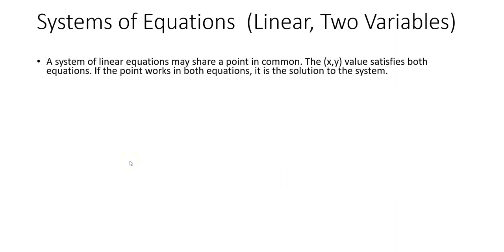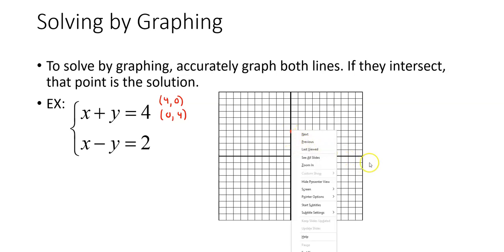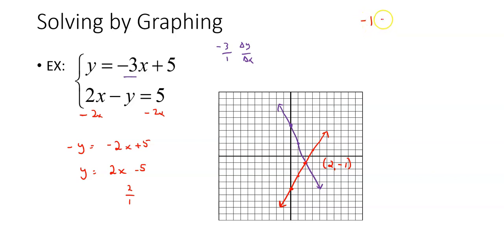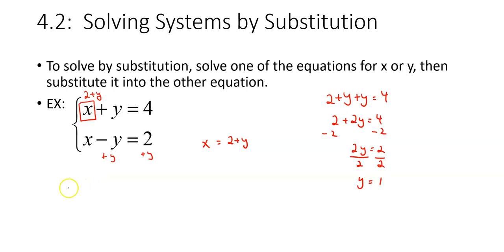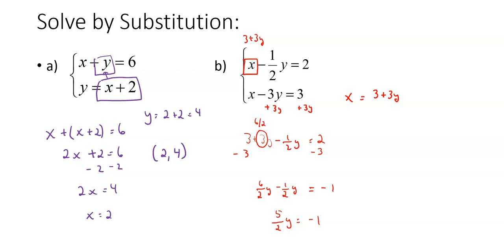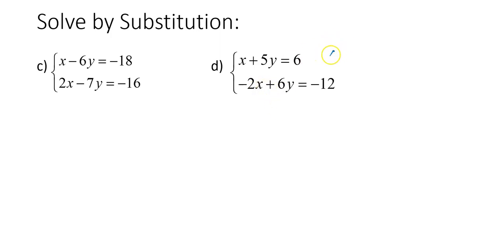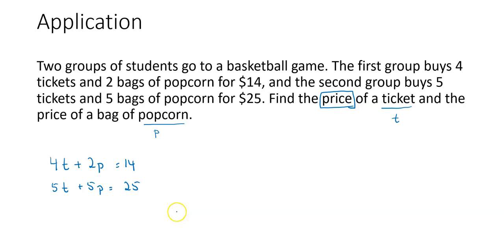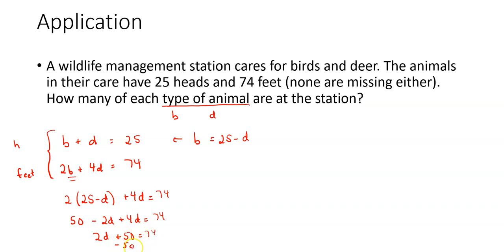Section 4.1 - 4.2: Solving Systems by Graphing and Substitution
Section 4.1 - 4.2: Solving Systems of Linear Equations by Graphing and Substitution. Intermediate Algebra at Raritan Valley Community College